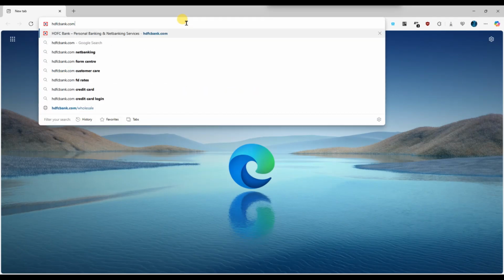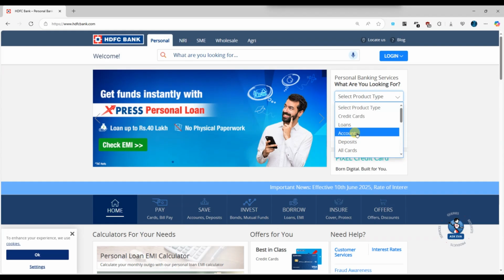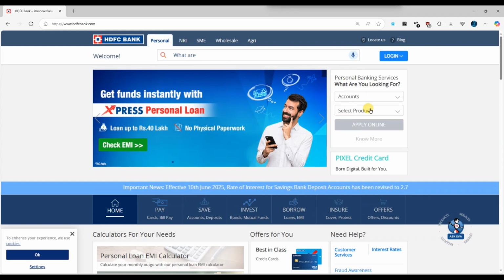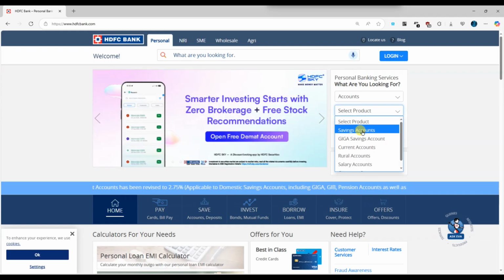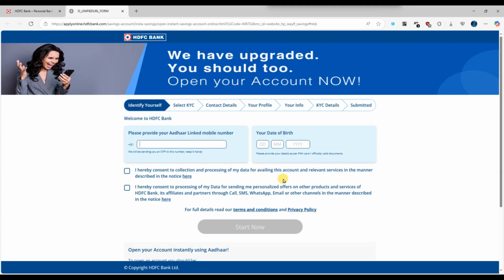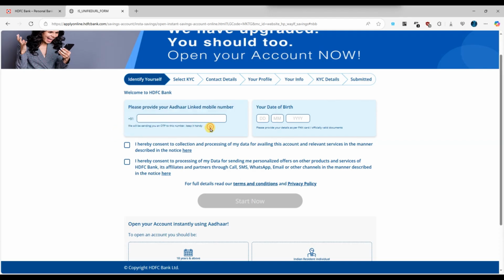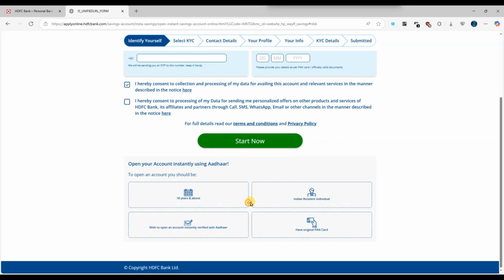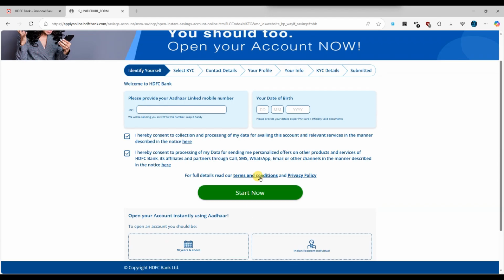How to Open HDFC Bank Account Online 2025?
Looking to open an HDFC Bank account without visiting a branch? This step-by-step guide will show you exactly how to open an HDFC Bank account online with ease. Whether you're applying for a savings account, salary account, or any other type of account, this video walks you through the entire process from visiting the official website to completing your eKYC and receiving your account details.

We cover how to choose the right account type, fill in your personal details, complete Aadhaar OTP verification or video KYC, and get started with HDFC net banking. This process is fast, paperless, and can be done right from your device.

If you're wondering how to open a savings account online in HDFC Bank or need help with the HDFC online account opening form, this tutorial is for you. Perfect for students, professionals, or anyone who wants to manage their banking online.

Got questions? Leave them in the comments and we’ll be happy to help!